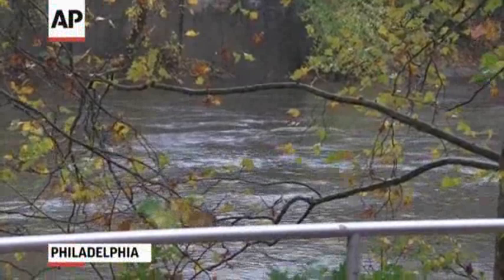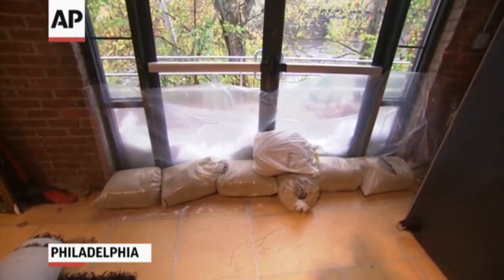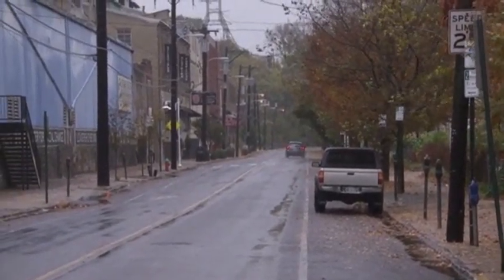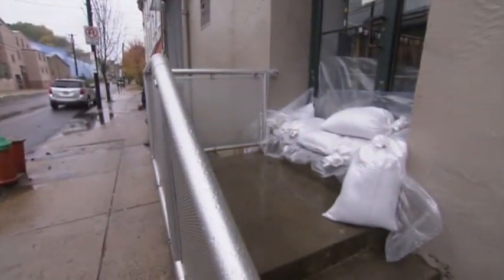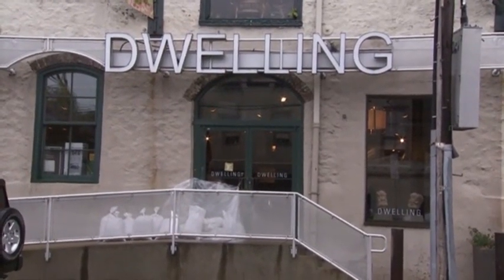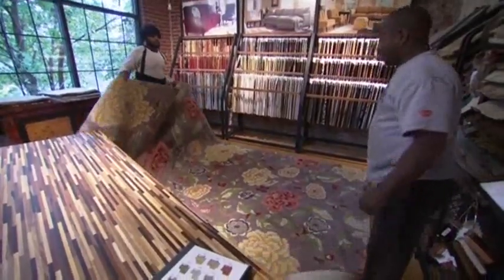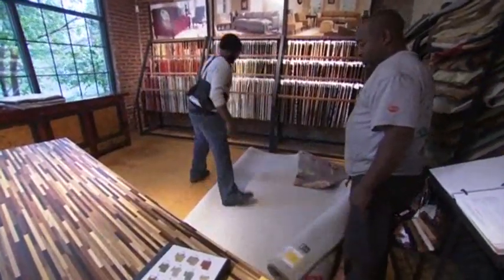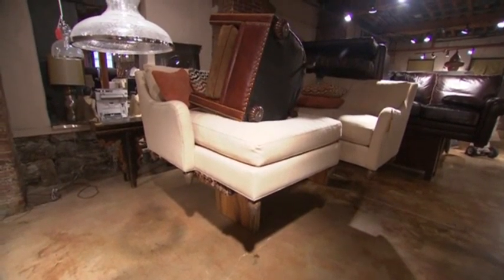Pa. Store Manager: Storm 'Worst Scenario'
Workers at a Philadelphia furniture store are using sandbags to block the building's door and putting items on higher ground. Forecasters predict Hurricane Sandy could bring winds up to 75 mph and as much as 10 inches of rain to the area. (Oct. 29)